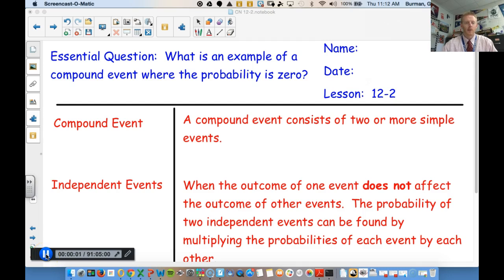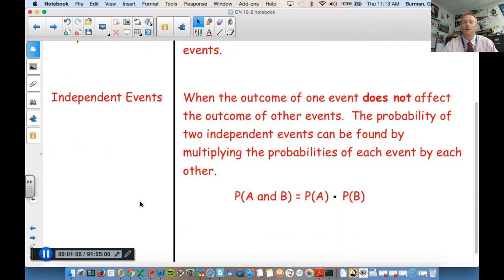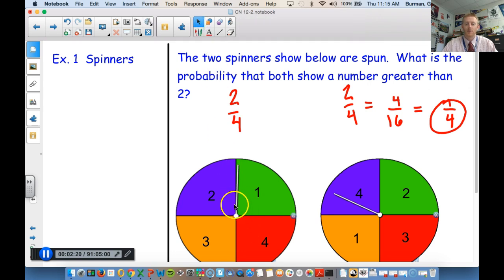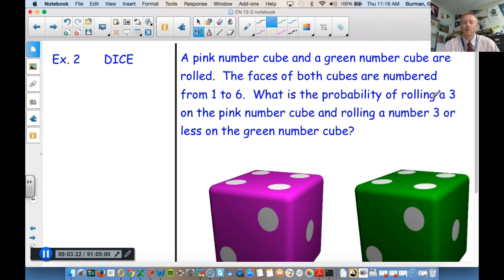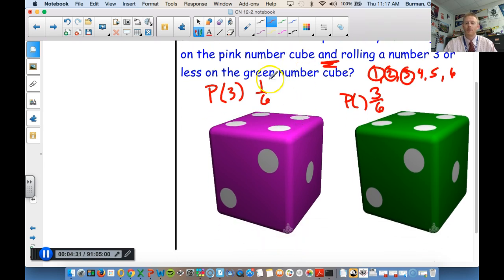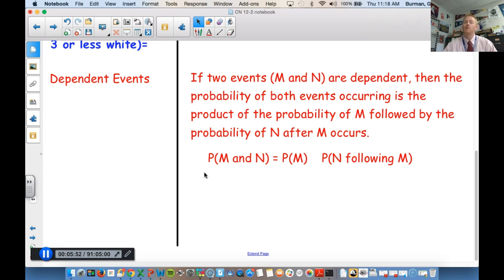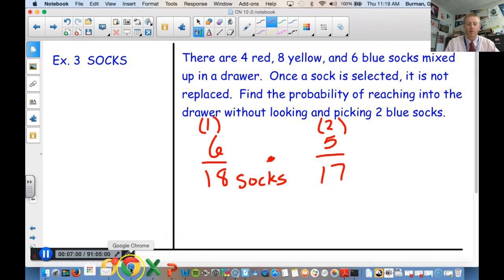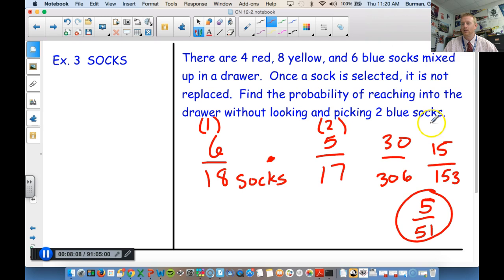PREALG 12.2 Compound Events